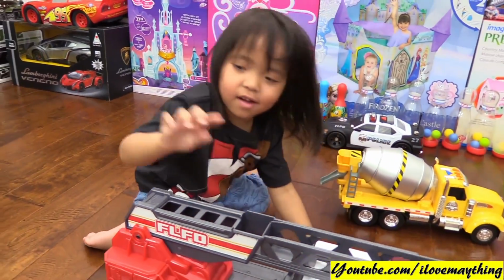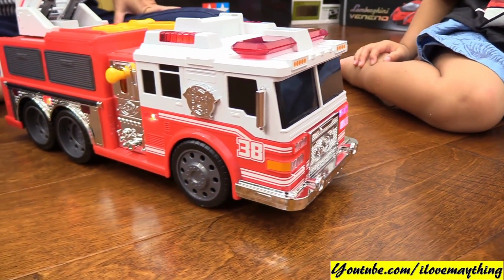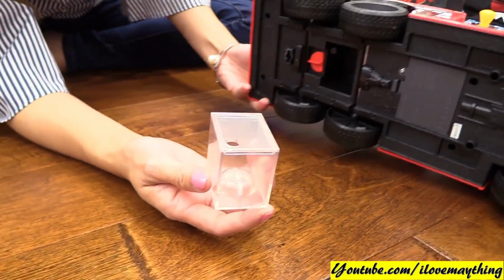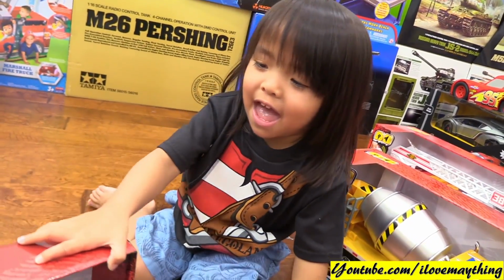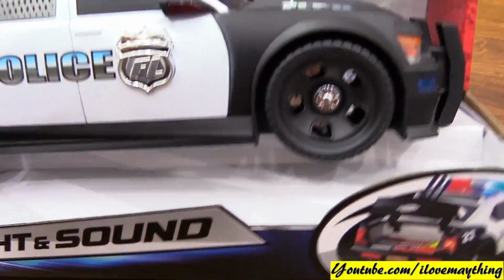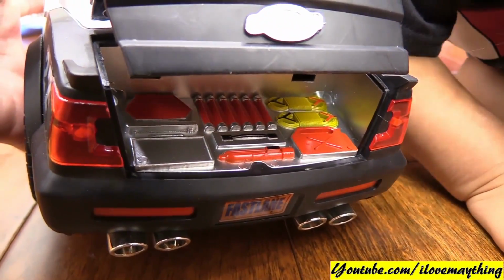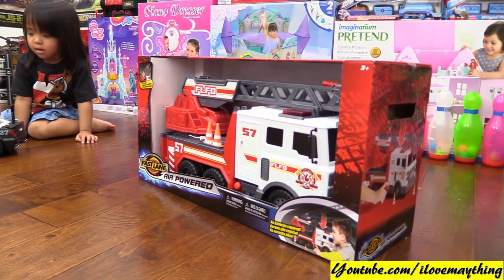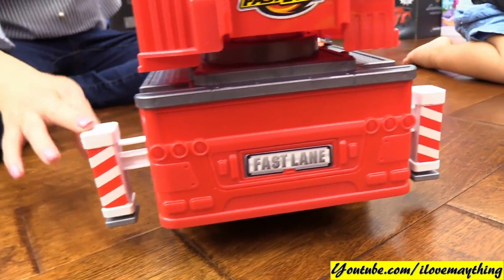Marxlen's Police Car, Fire Truck and Cement Mixer Truck Toys. Fire Truck Toy that Shoots Water. TOYS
Check our pictures on FLICKR. Here are the links:

Photo collection vol. 1

Photo collection vol. 2